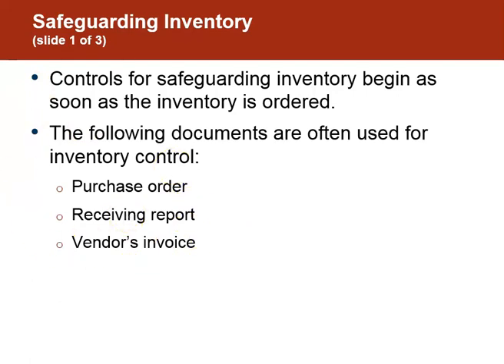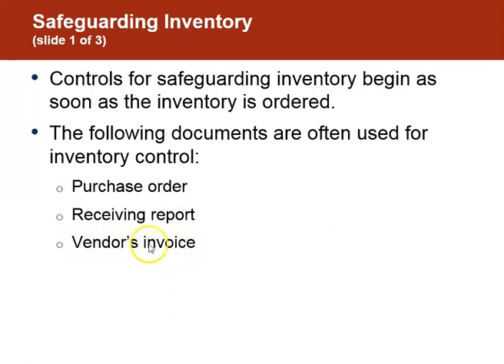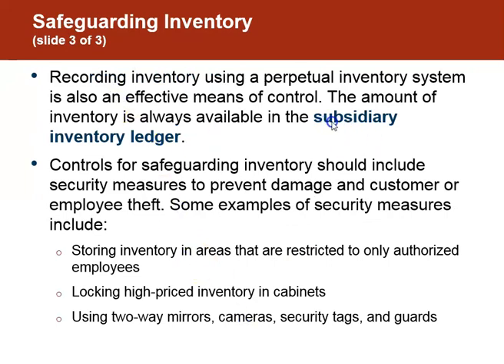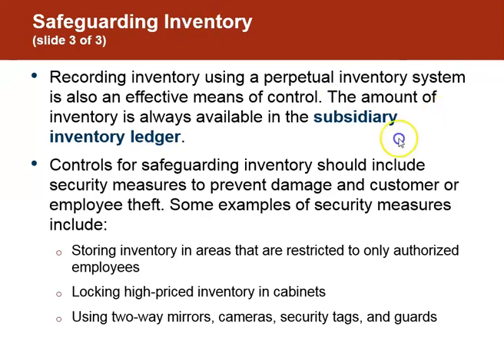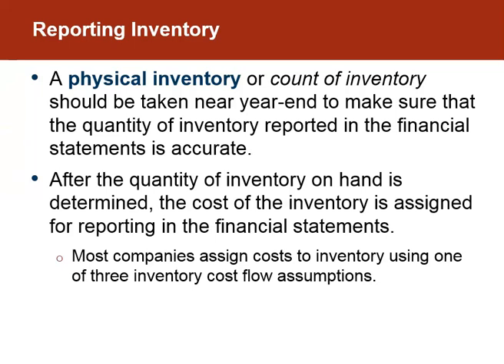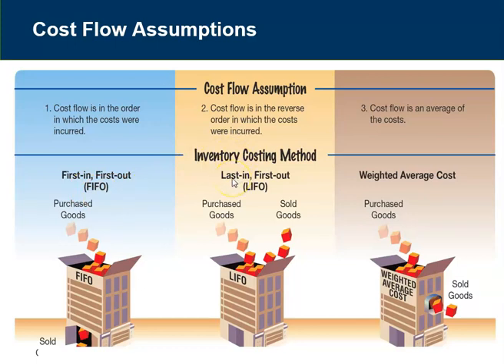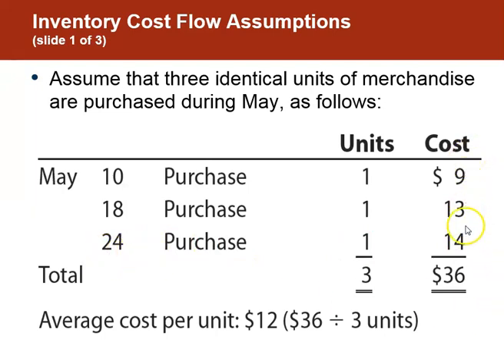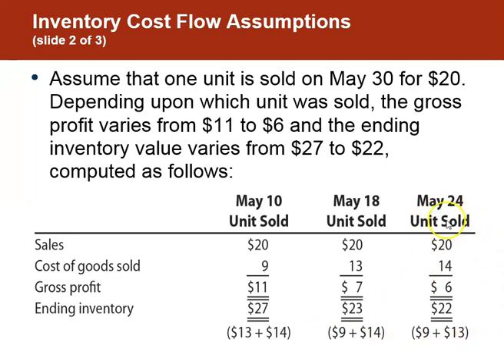Inventory Controls and Introduction to FIFO LIFO and Weighted Average